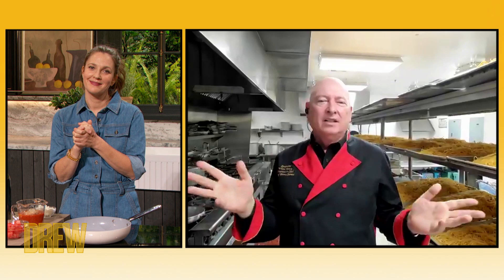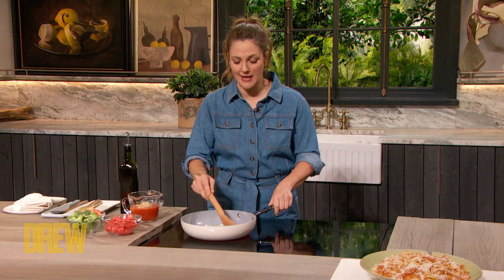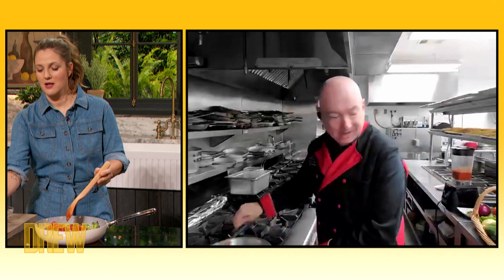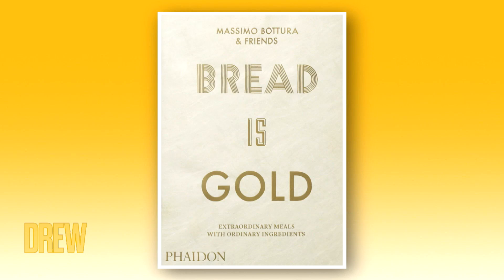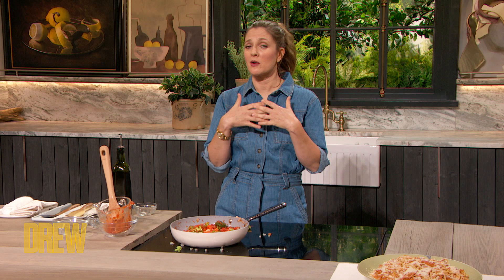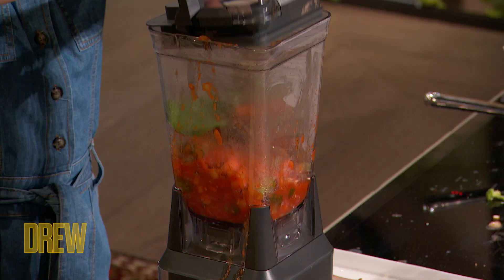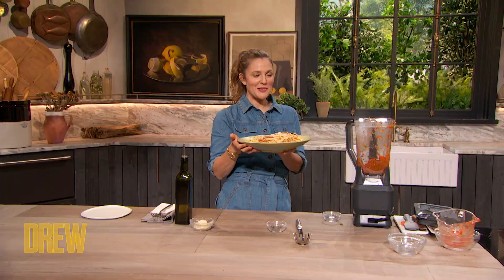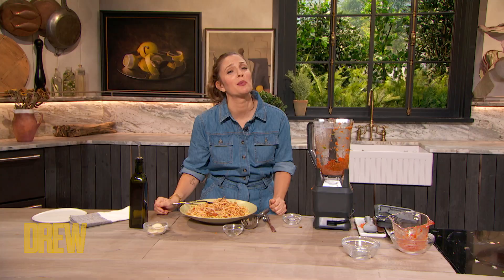Drew's Cookbook Club with Chef Bruno Serato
Bruno Serato and Drew exchange cookbooks recommendations as part of Drew's Cookbook Club, and Bruno shares his pasta sauce recipe to sneakily get children to eat vegetables.